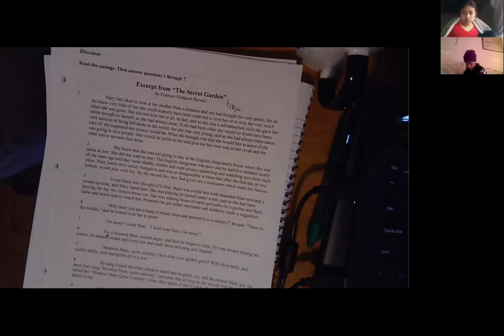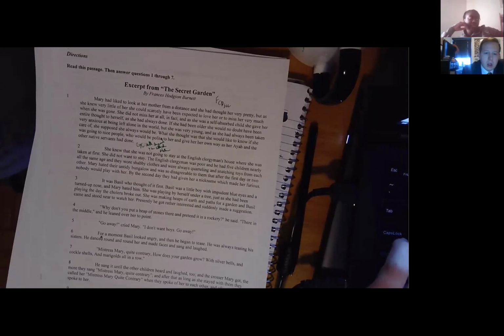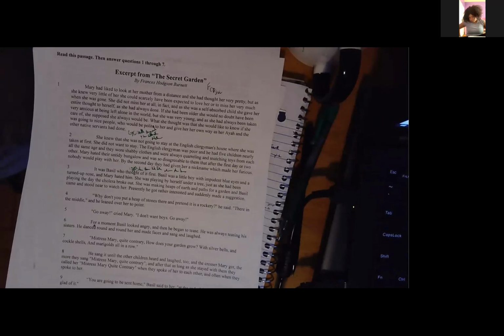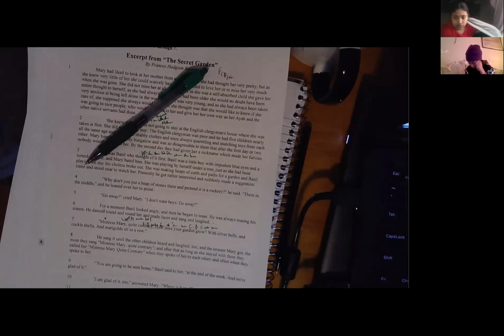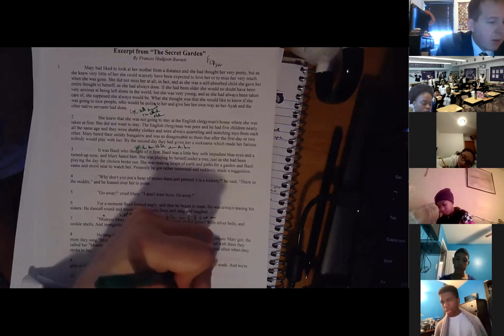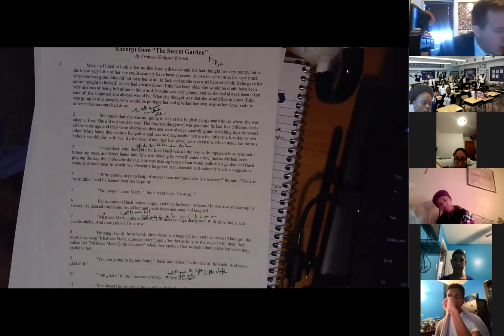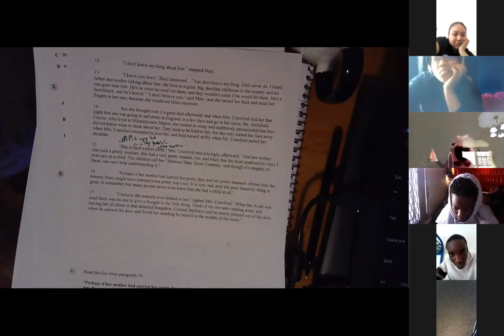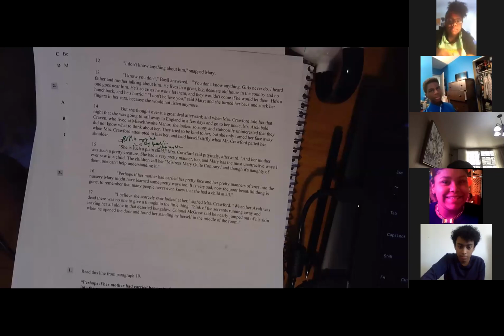8th TA 3/24